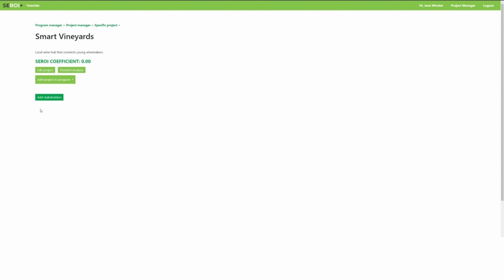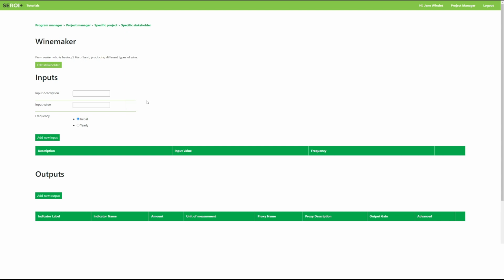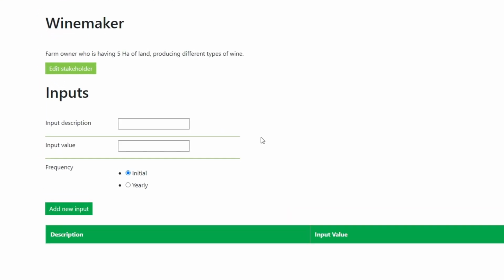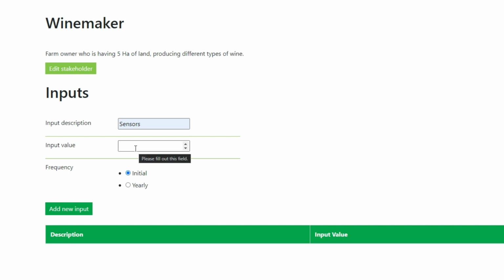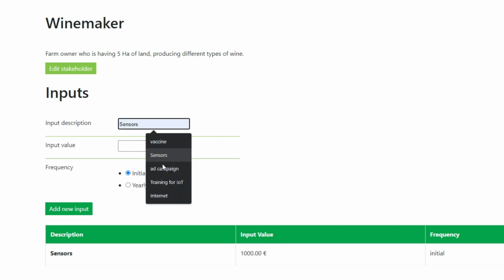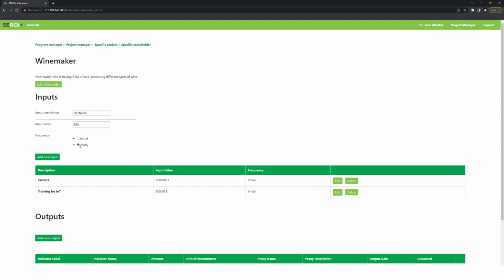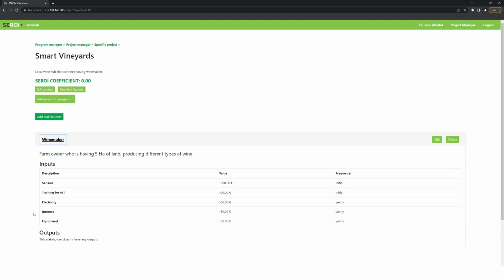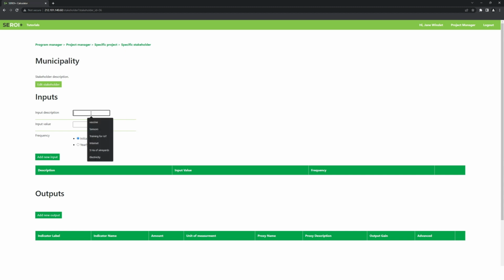SEROI+ Calculator: Stakeholders (3/5)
In this video, we will learn how to add stakeholders to your project.